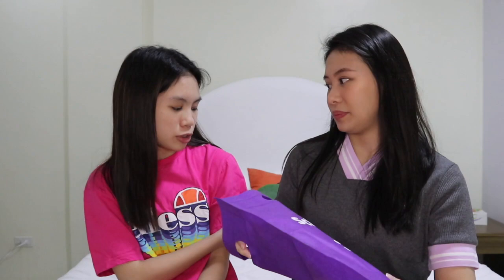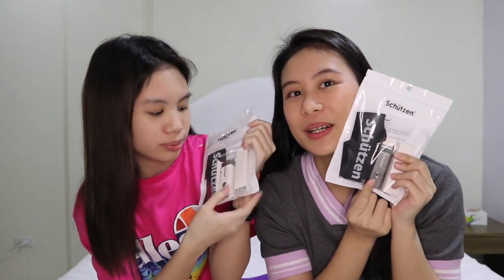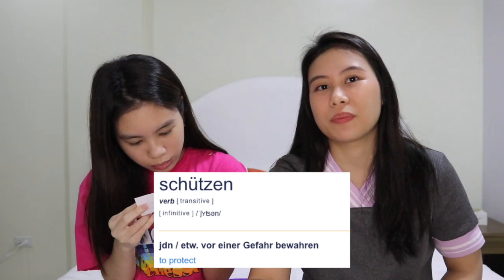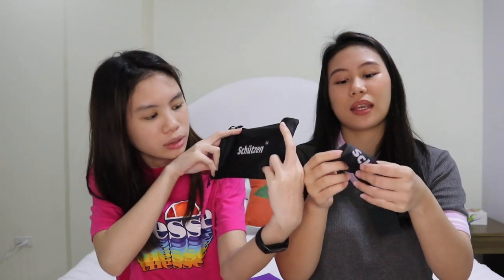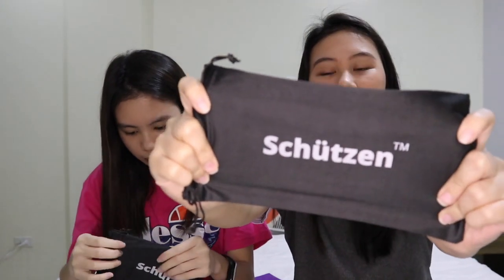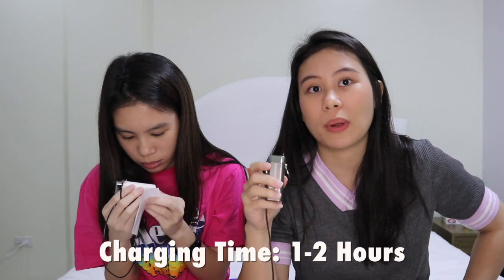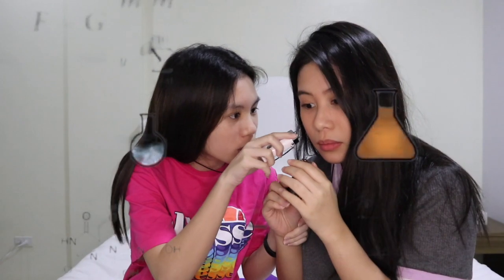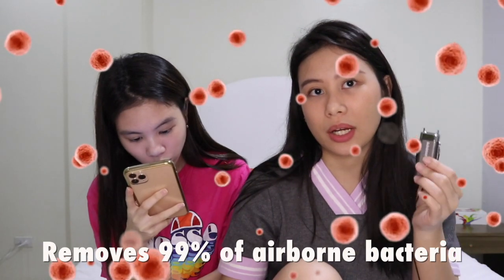WEARABLE AIR PURIFIER UNBOXING AND REVIEW (IS IT REALLY EFFECTIVE?) | NASH AND NISH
Hi everyone, this week's vlog is all about wearable air purifiers! We unboxed and reviewed the Schutzen personal air purifier, and we put it to test! Find out if it's effective and if you should buy one for yourself too.

This video is not a paid ad so we are very open to other air purifier recommendations too.